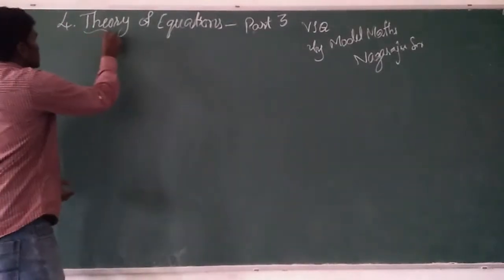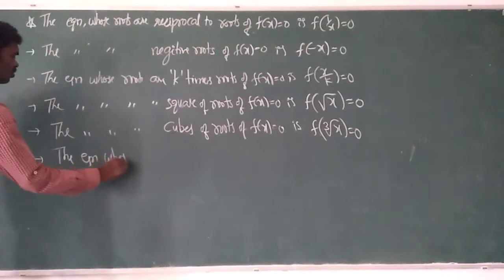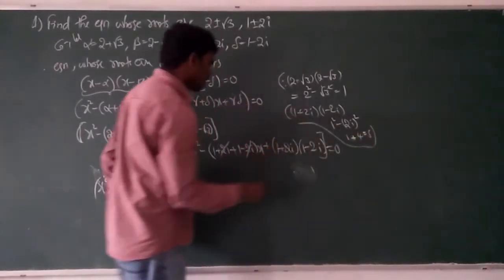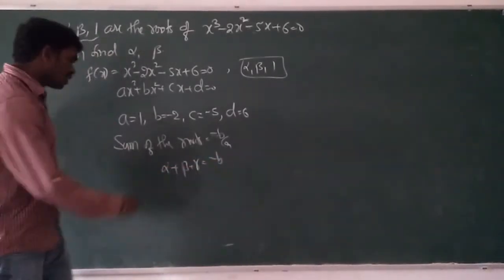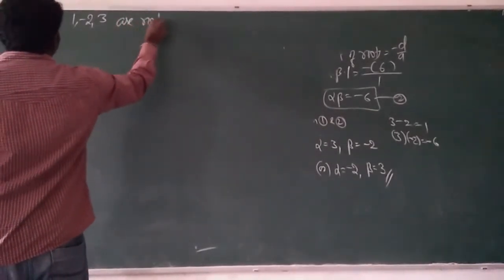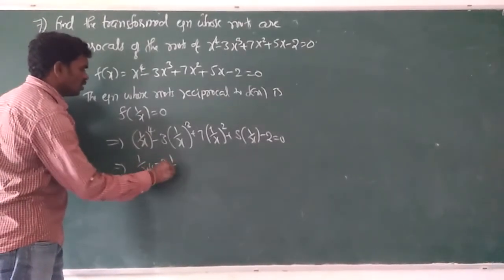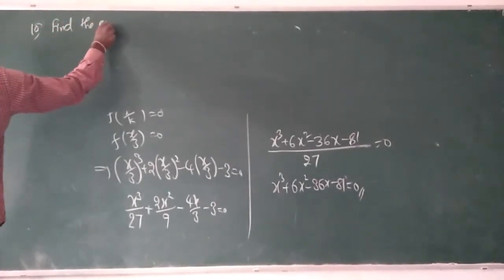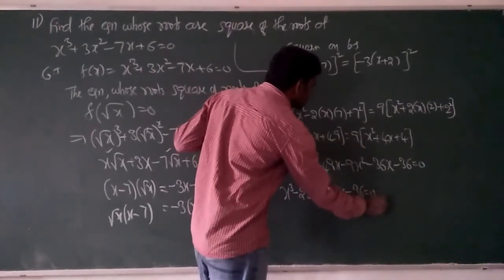Inter 2nd year MathsIIA THEORY OF EQUATIONS part3 by NAGARAJU Sir /all very short qns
All 2 marks qns r covered

Part2